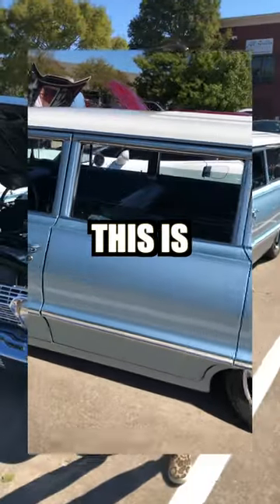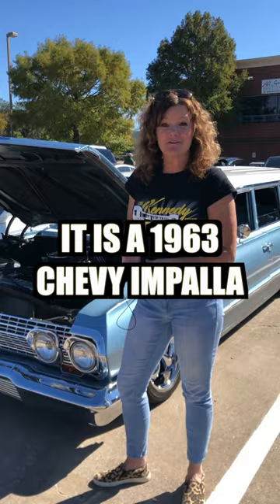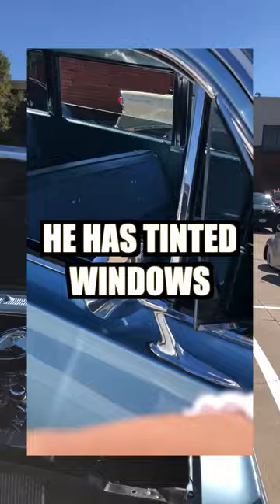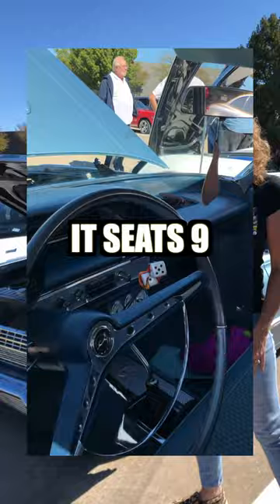CLASSIC 1963 Chevy Impala 409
1963 Chevy Impala 409! All factory except the hood scoop, tinted windows and an air tank!